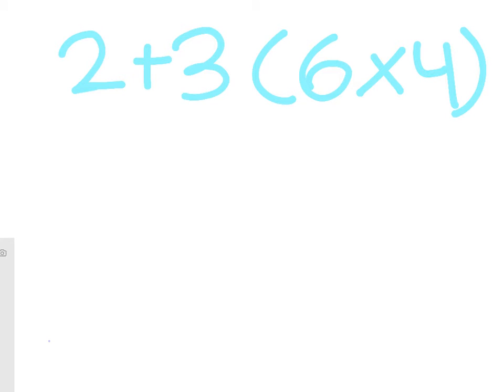order of operations by Maddox